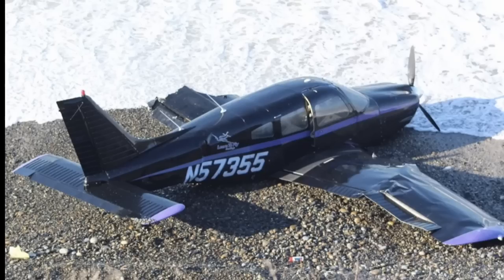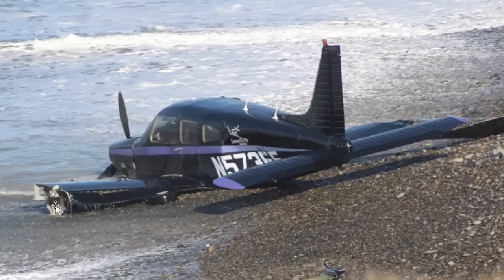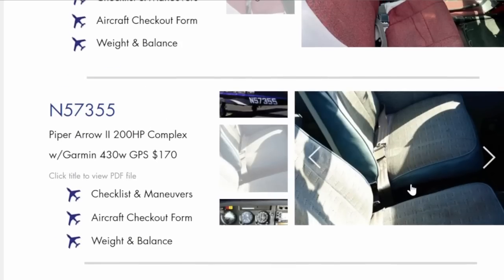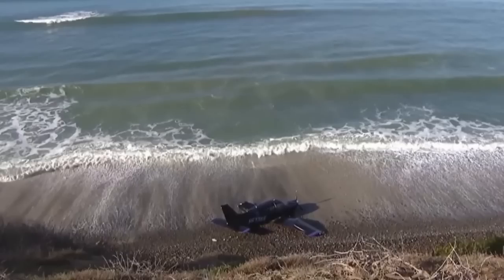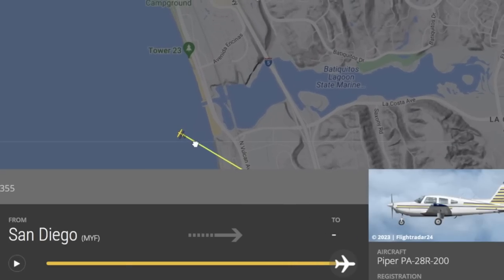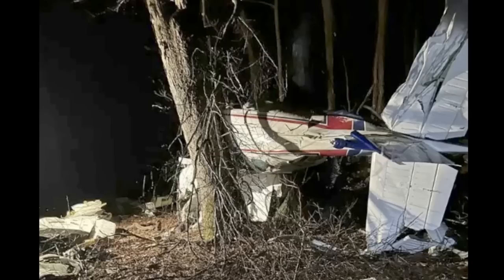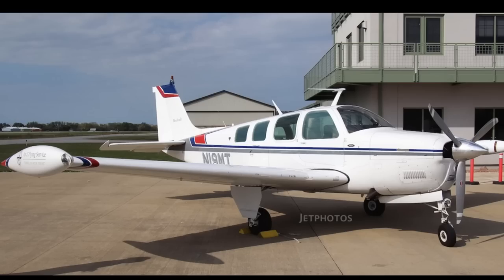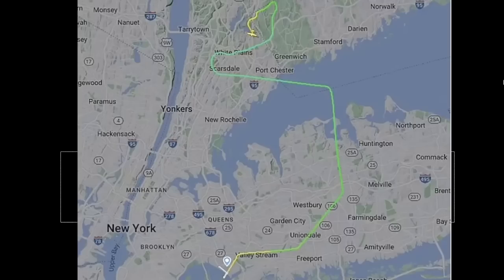Piper Carlsbad Beach Ditch and MORE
A Piper PA-28 (N57355) Ditched into the water at Carlsbad Beach on January 19, 2023 with the 3 on board surviving with no injuries.  They had engine problems about 13 minutes into their flight.

Same day in New York, an Beechcraft A36 bonanza went down after losing oil pressure with 2 on board.  They did not survive.  The ATC was trying to guide them into Westchester County Airport when they aircraft crashed into the trees.